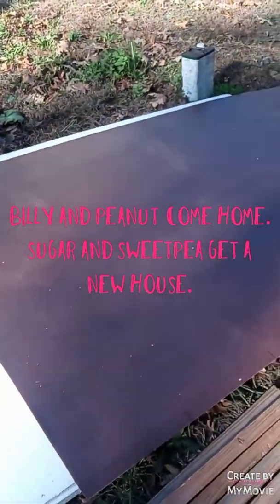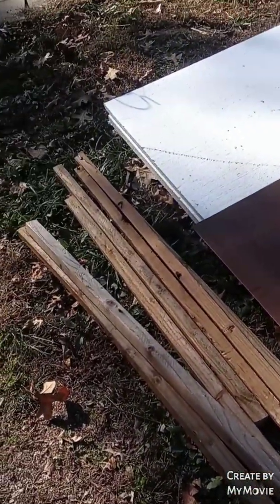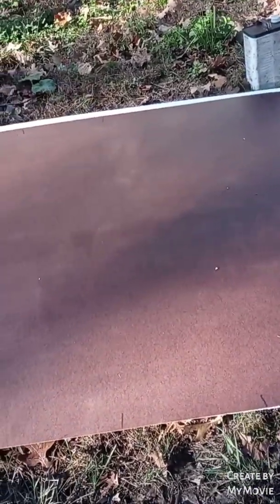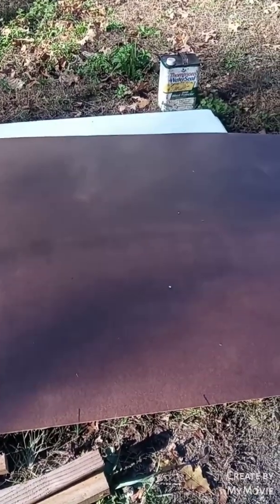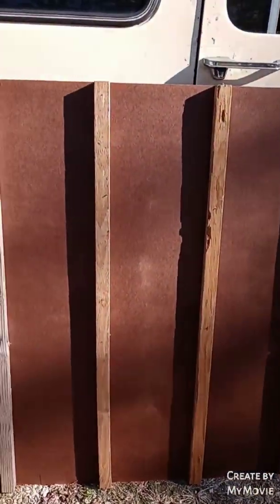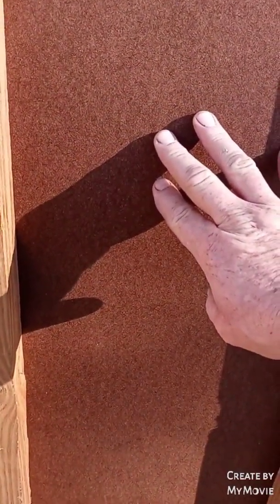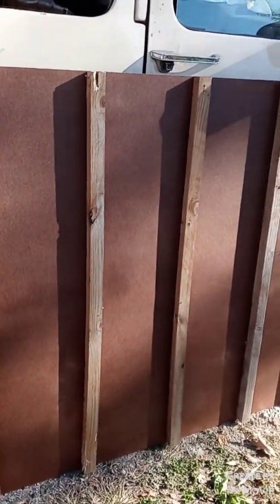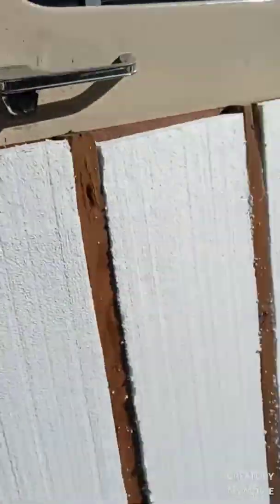Billy and Peanut come home. Sugar and Sweet Pea get a new house.